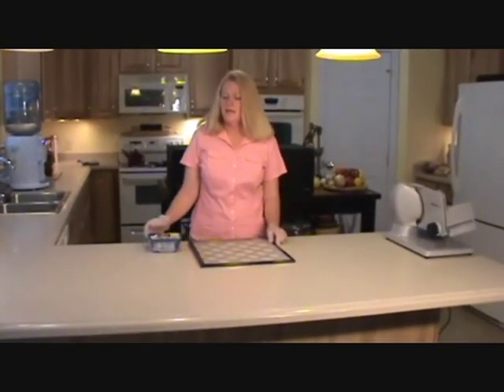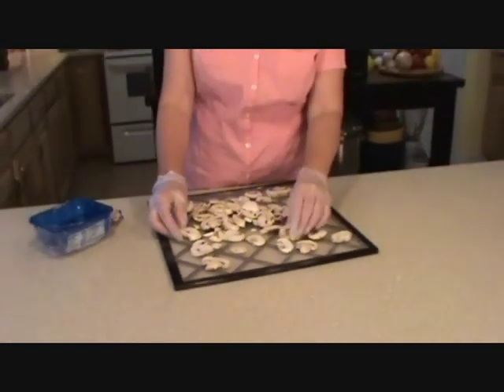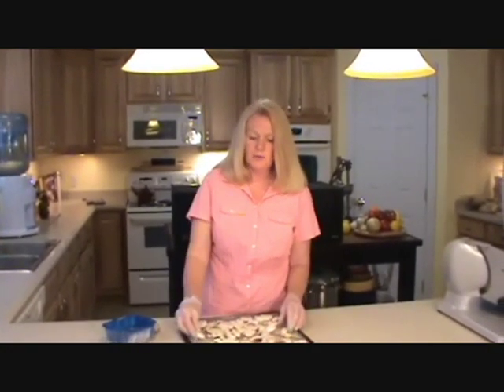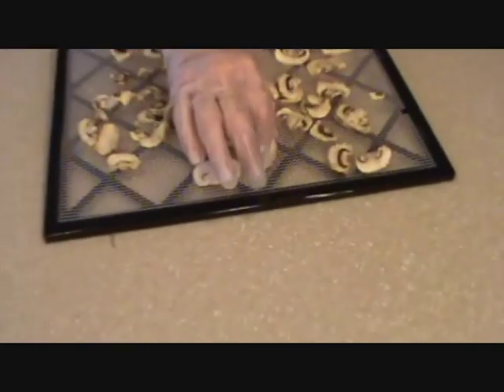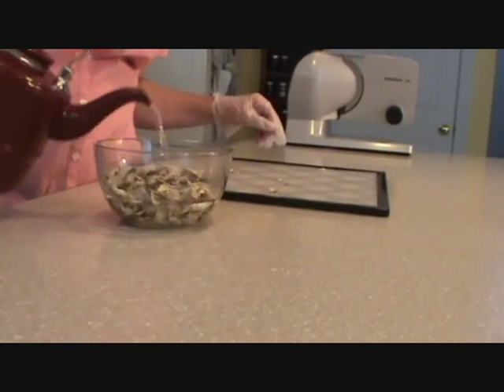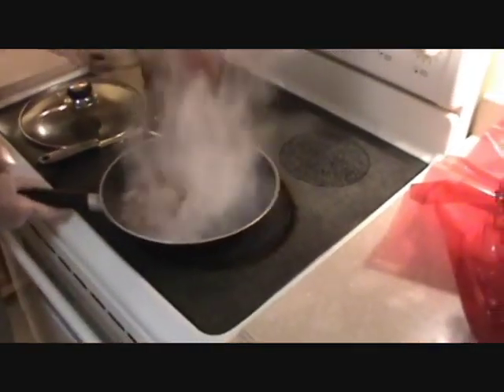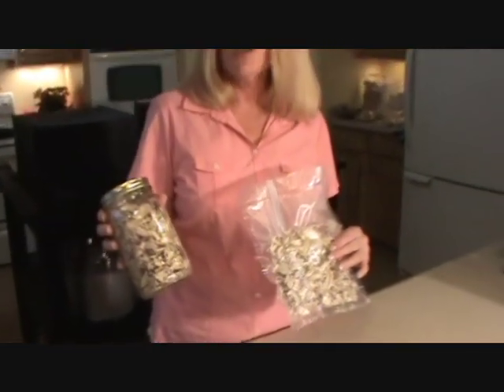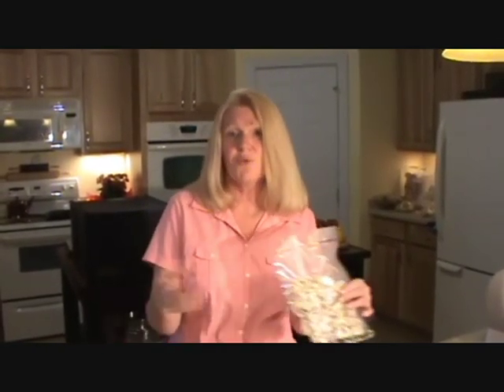How to Dehydrate and Use Mushrooms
Food dehydration is an effective and fun way to reduce waste, save money, go green, and practice preparedness! Dehydrated food lasts for years when stored properly, is lightweight, and doesn't require electricity to preserve. In this video, you will learn how to dehydrate and store mushrooms! Mushrooms can be dehydrated whole or in slices and will last for years if stored properly. Fry them like in this video, or throw them into soups or other dishes with ease!

We love to help you dehydrate, store, and build your pantries! Here are some things we think will help you!

For high-volume dehydration and storage, we recommend the 9-tray Excalibur dehydrator and a heavy-duty vacuum sealer with dual motors. For low- or moderate-volume dehydration, we recommend 6- or 9-tray Excalibur, and any vacuum sealer, with high-quality vacuum bags.

FREE ONLINE RESOURCES
On our site, we have an online Dehydrator Guide recipes and more tips!